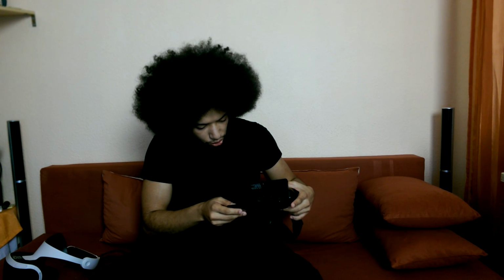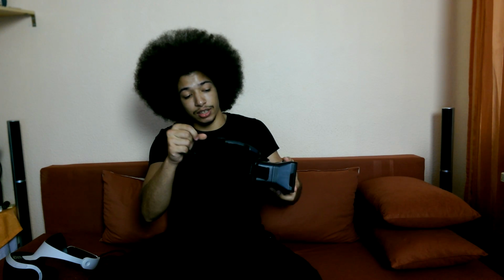$4 VR Headset VS $400 VR Headset (Sad Truth)